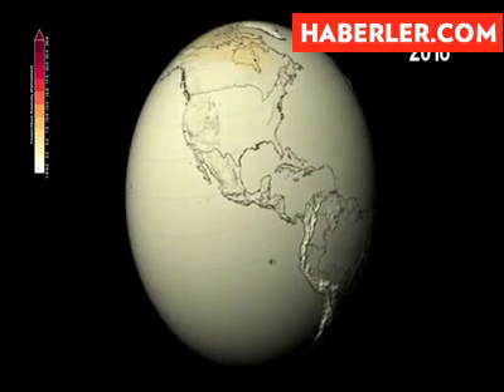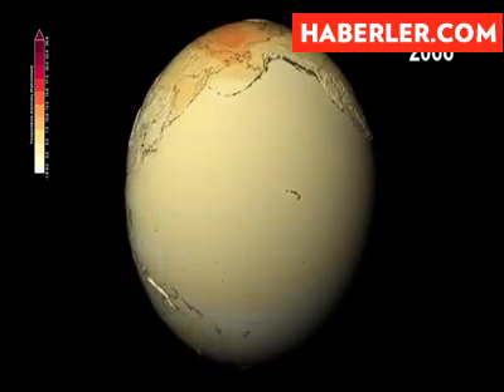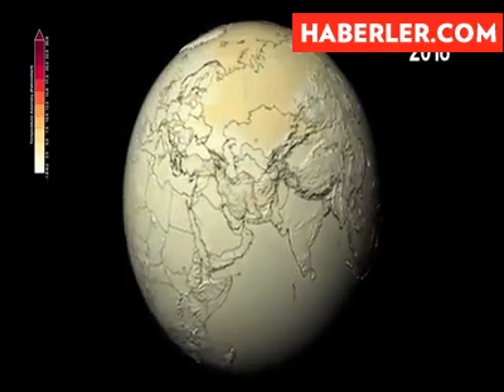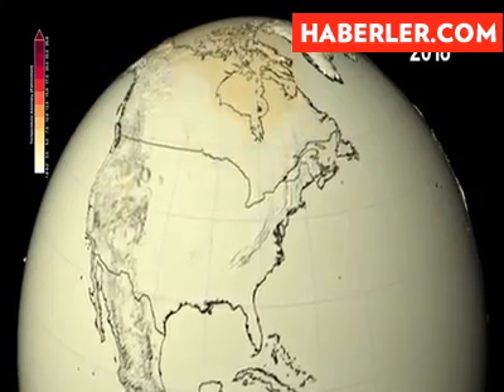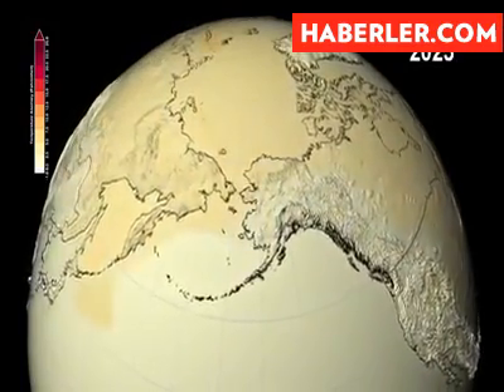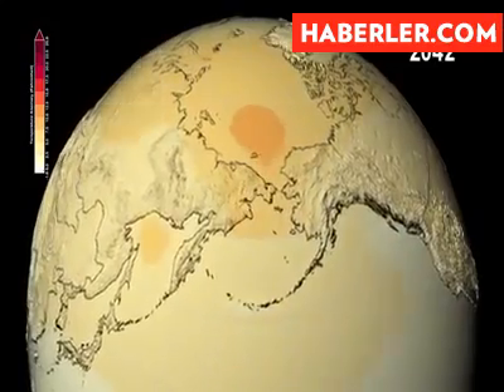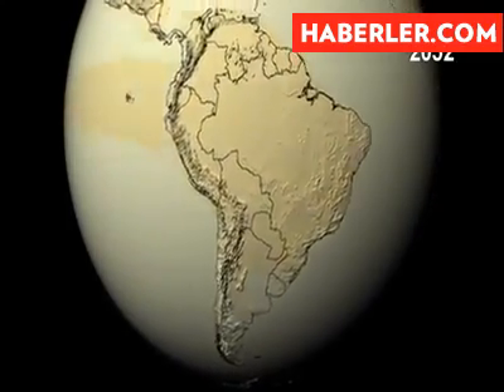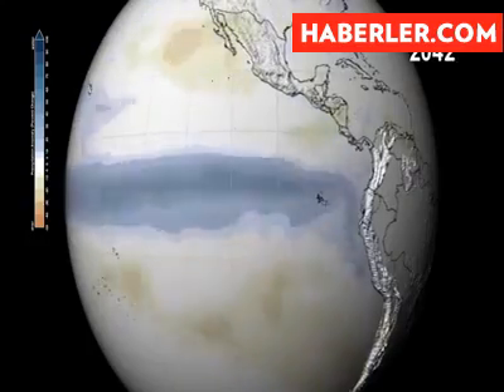NASA, Dünya'nın 2099'daki Halinin Videosunu Çekti